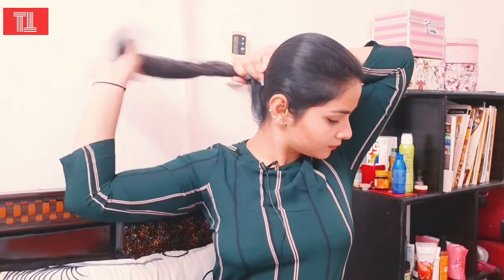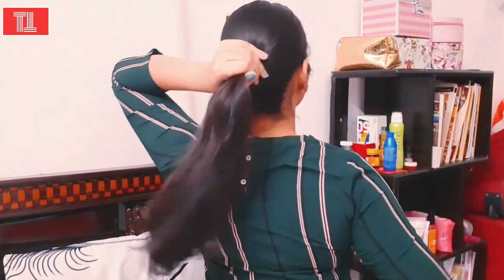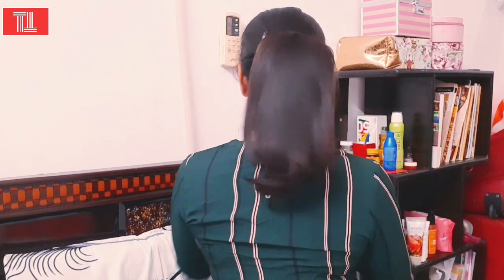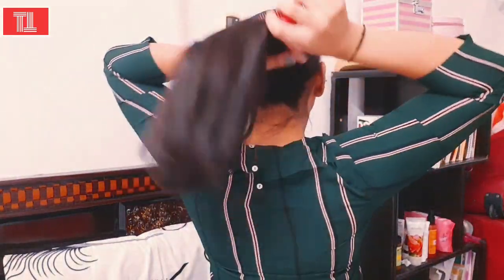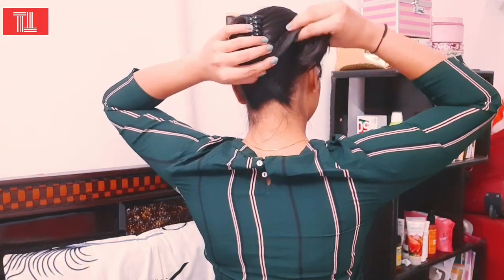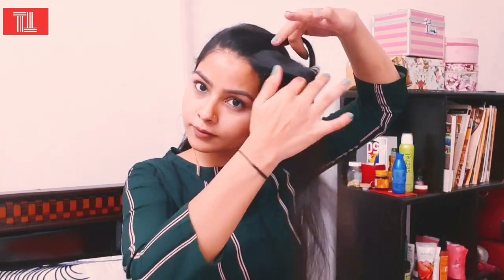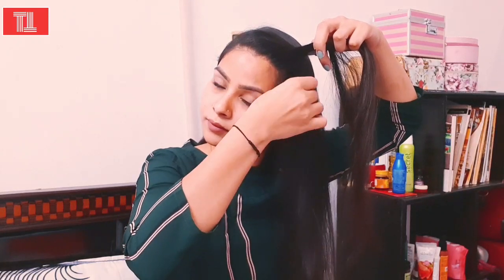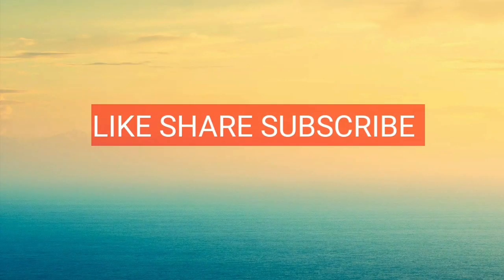4 easy summer hairstyles|बनाये आसान जुड़ा गर्मियों में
4 easy summer hairstyles|बनाये आसान जुड़ा गर्मियों के लिए